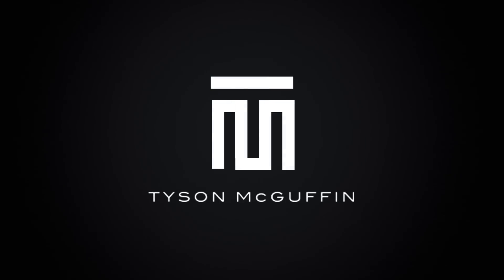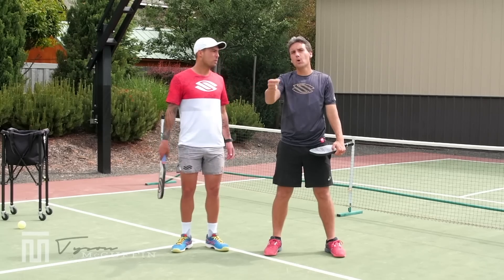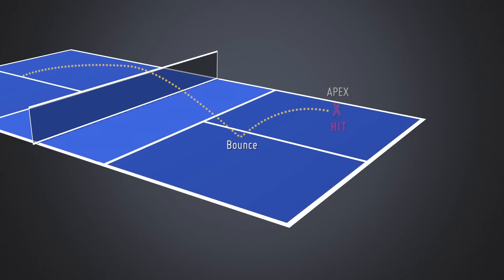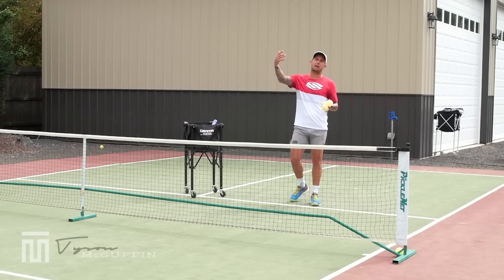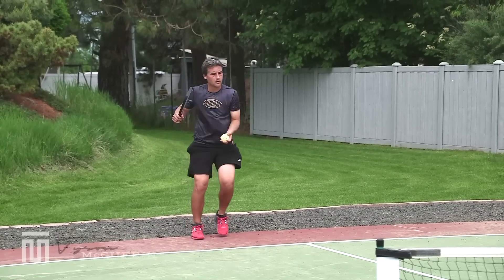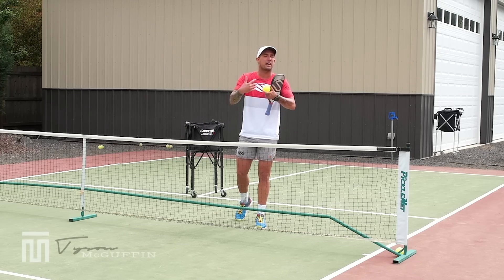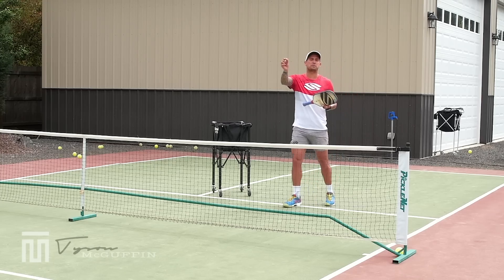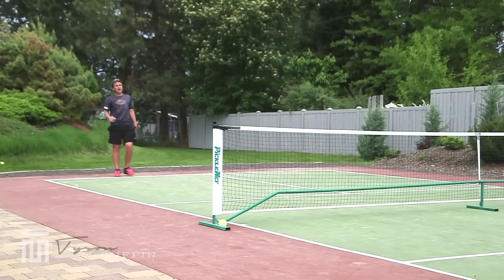The Secret Pickleball Pros Use To Dominate The 3rd Shot Drop - Tyson McGuffin Pickleball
Looking to take your pickleball game to the next level? In Tyson McGuffin Pickleball Lesson video, pro pickleball players Tyson McGuffin and pro pickleball coach Kyle McKenzie break down the essential pickleball techniques and pickleball strategies for improving your third shot drop in pickleball. You'll learn step-by-step instructions on how to execute pickleball's 3rd shot drop with precision and control, as well as tips for reading your opponents and adapting to different in-game scenarios.

Whether you're a beginner or an experienced pickleball player, this video will help you master the third shot drop and take your game to the next level. So why wait? Watch now and start dominating the court with your newfound skills!